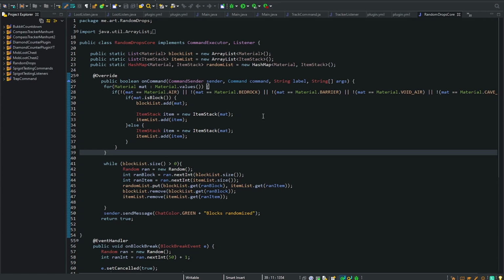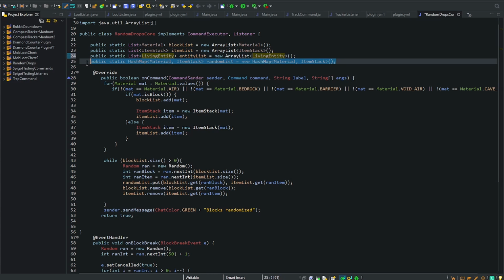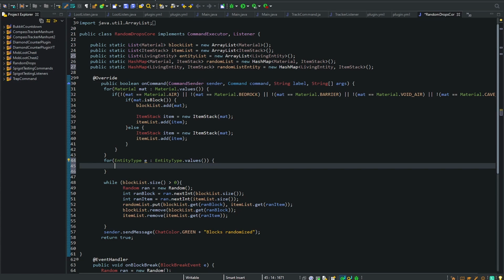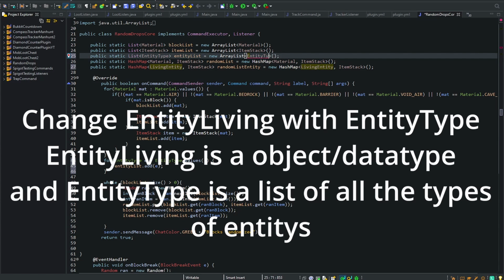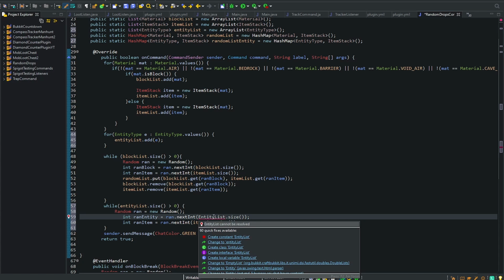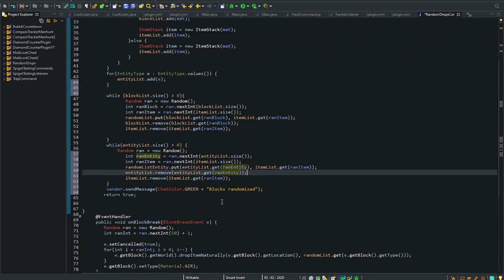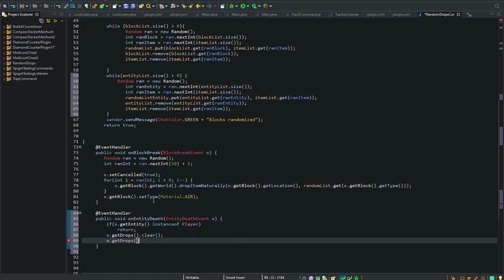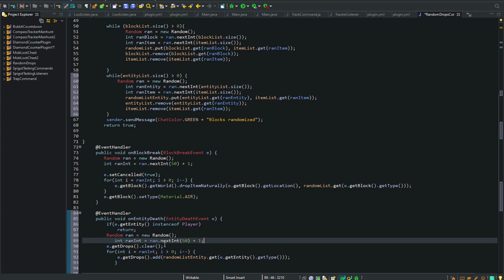How to code dreams famous random loot plugin | Coding the drops for mobs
It came to my attention that dreams plugin also included the deaths of mobs and other things. So heres a quick little tutorial on how to do it for anyone that hasnt already figured it out(bc its is quite easy/similar to what we've done in the previous episode.